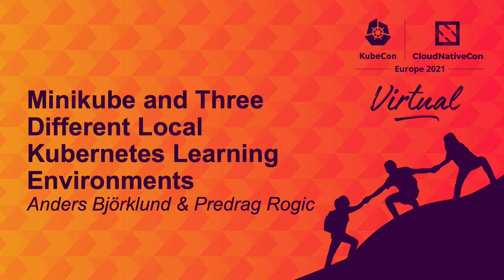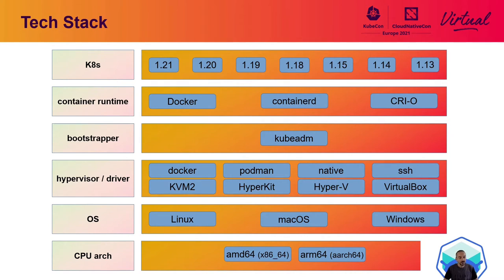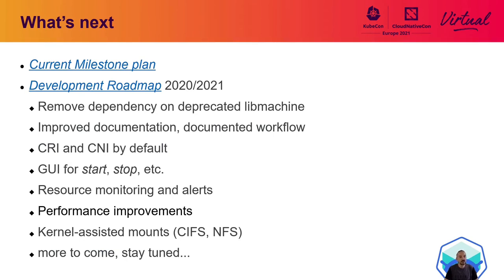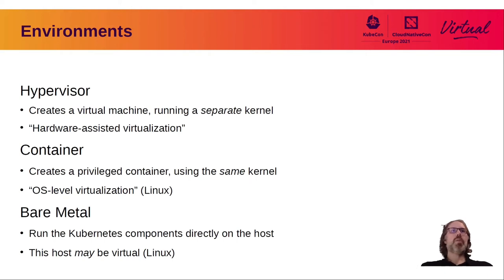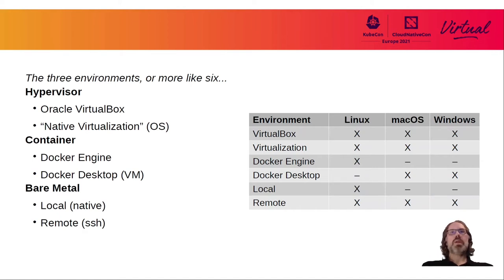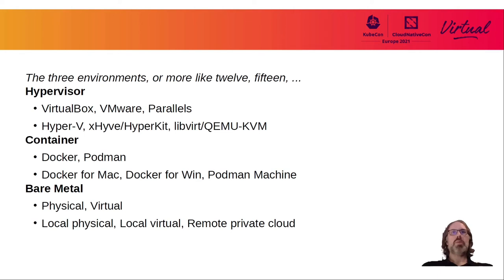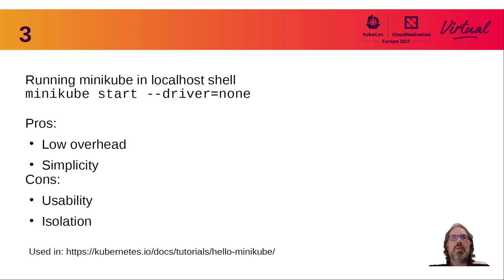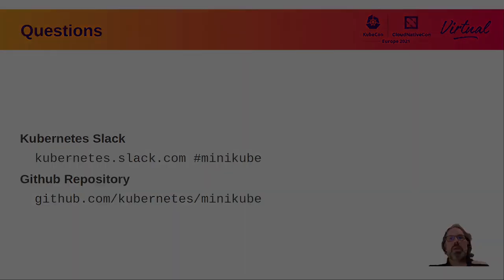Minikube & Three Different Local Kubernetes Learning Environments - Anders Björklund & Predrag Rogic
Minikube and Three Different Local Kubernetes Learning Environments - Anders Björklund & Predrag Rogic

We will do an Introduction to the Minikube project for running Kubernetes locally, including an updated development roadmap. Users will learn what is new with the project, and how they can contribute to it and get started wtih learning Kubernetes. The Deep Dive will be going into the three different environments that Minikube supports: Hypervisor, Container and Bare Metal There will be details about the pros and cons of each, and some suggestions and where you would choose one over the other...